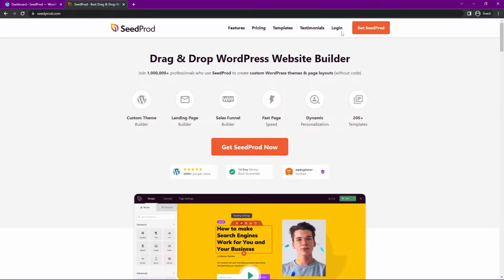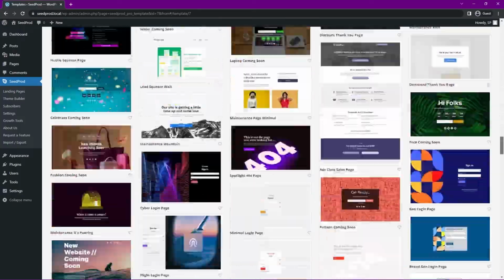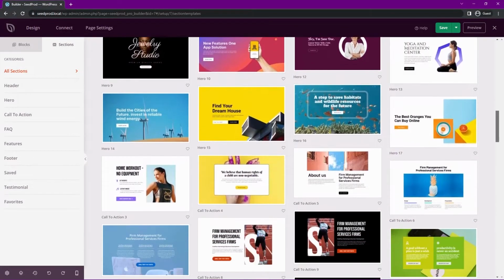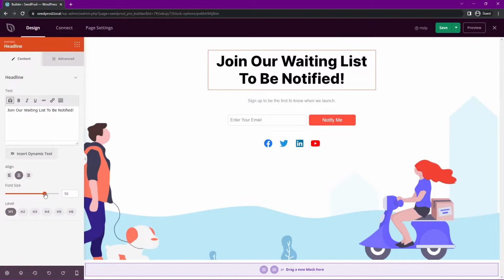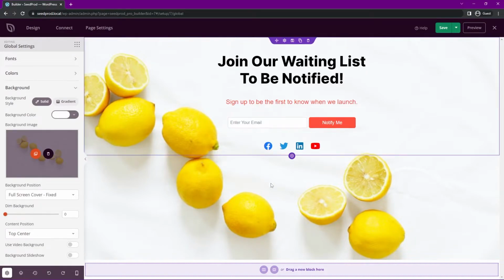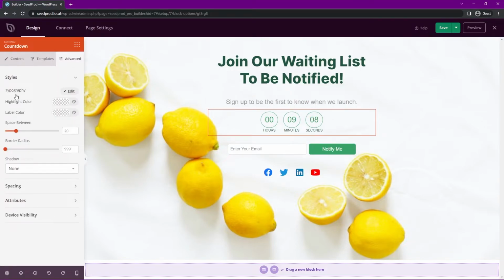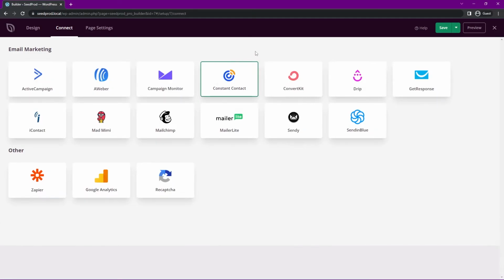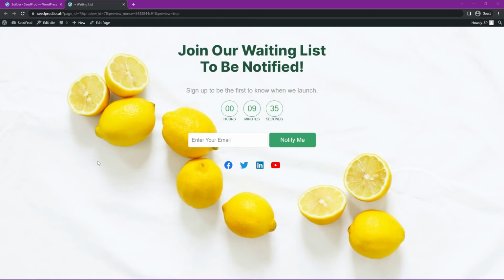How to Create a Successful Waitlist Landing Page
A waiting list page is a good way to collect leads for a new product, service, or website. You can then send customers an email when you begin selling and bring them back to your site to place an order.

In this video, I'll show you how to create a waitlist landing page to increase conversion rates step-by-step in WordPress by using SeedProd.

SeedProd is the best Drag & Drop WordPress Website Builder. Join over 1,000,000+ professionals who use SeedProd to create custom WordPress themes & page layouts without code.

Timestamps:
00:00 - Introduction
00:27 - Install and Activate SeedProd
01:32 - Create a Pre Launch Landing Page
05:01 - Customize Your Waitlist Landing Page
09:21 - Connect Your Email List
10:04 - Configure Your Page Settings
11:16 - Publish Your Waitlist Landing Page
11:37 - Outro